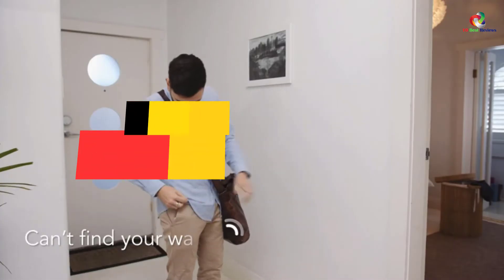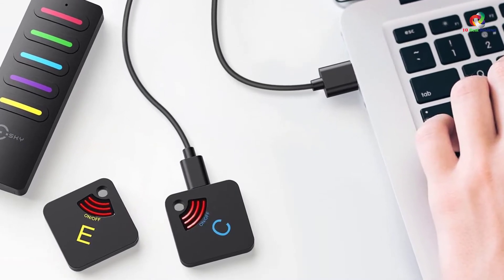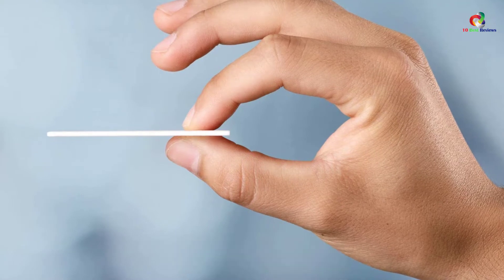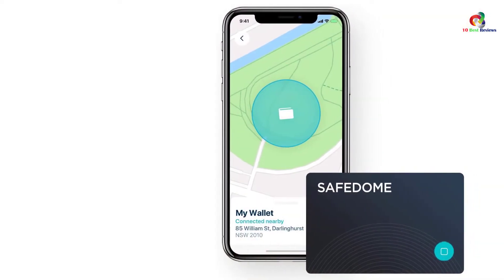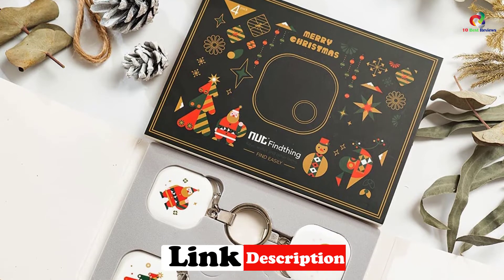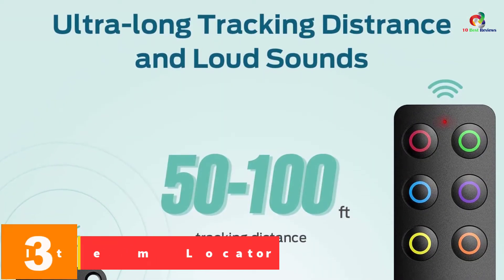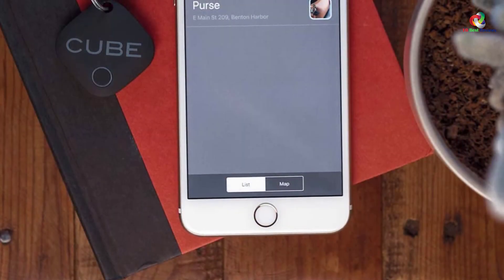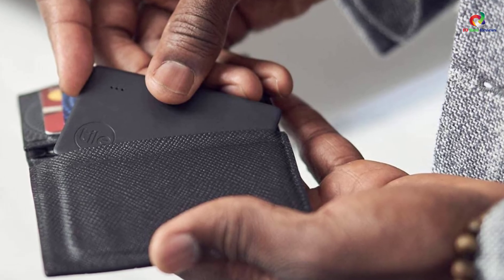✅Top 10 Best Wallet Trackers in 2024 Reviews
✅10. Esky Key Finder Rechargeable RF Item Locator
✅9. Orbit Card Bluetooth Wallet Finder
✅8. Chipolo Card Loud Water Resistant BT Wallet Tracker
✅7. Safedome Classic Bluetooth Lost Item Tracker Card
✅6. Cube Shadow Item Finder Ultra Thin Tracker
✅5. Nutale Nut3 Key Finder Locator
✅4. Innway Card Ultra-Thin Bluetooth Tracker Finder
✅3. Key Finder, Esky RF Item Locator
✅2. Cube Key Finder Smart Tracker with Bluetooth
✅1.Tile Slim 2020 – 1 Pack Wallet Tracker

To save you both time and money, we’ve narrowed down to some of the best Wallet Trackers.
Check out an in-depth review of the best Wallet Trackers in 2022 .

In this video, we make a new research on the top best  Wallet Trackers.
This is the best Wallet Trackers review.
Best time for buying your new  Wallet Trackers.